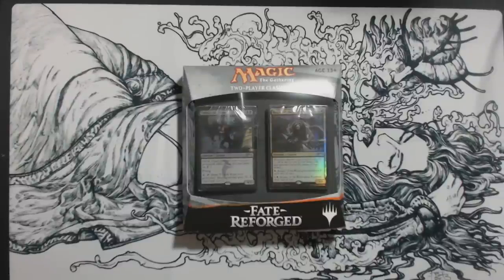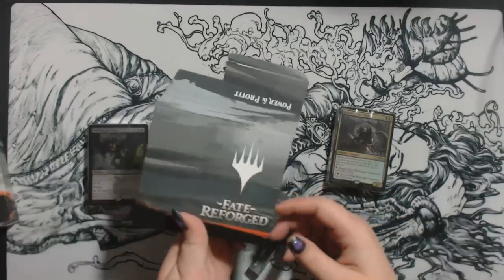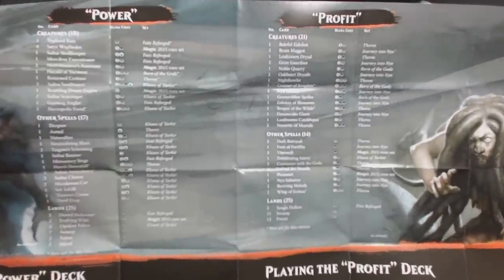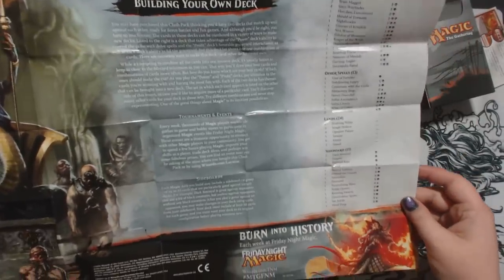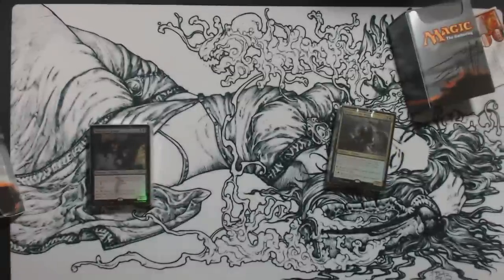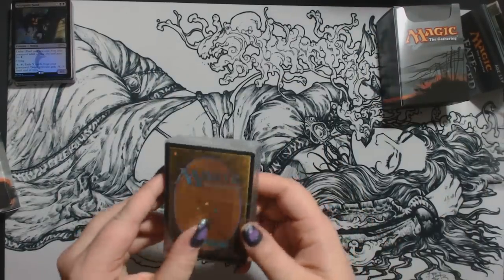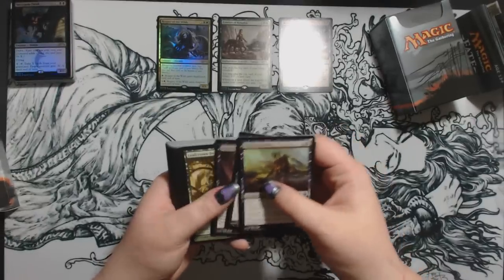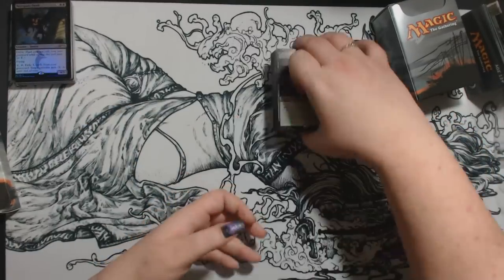MTG Unboxing: Fate Reforged Power & Profit Clash Pack Opening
Magic: The Gathering Fate Reforged Power & Profit Clash Pack Unboxing. See what the alternate art cards look like and a peek of what you get is this second release of the Clash Pack.